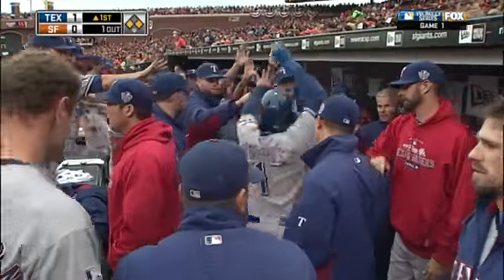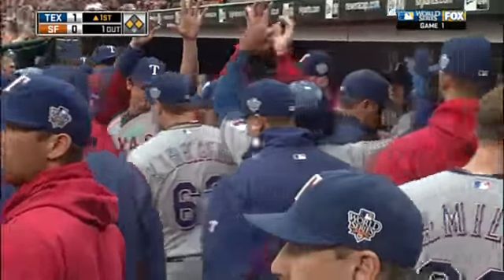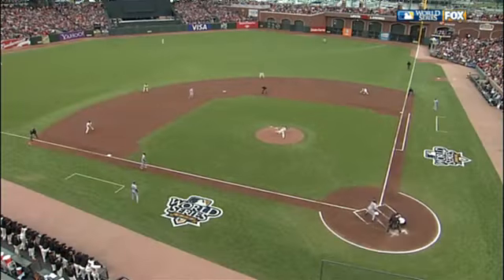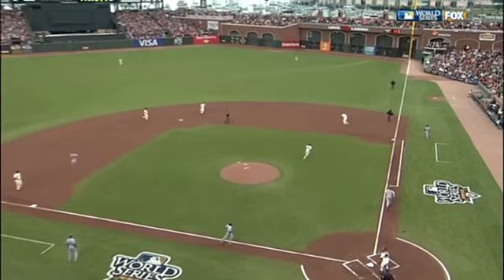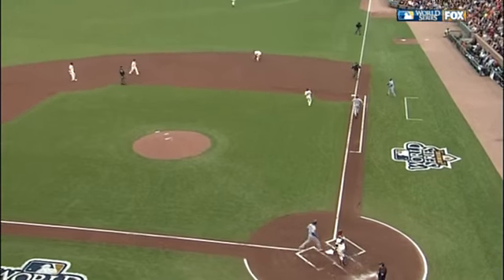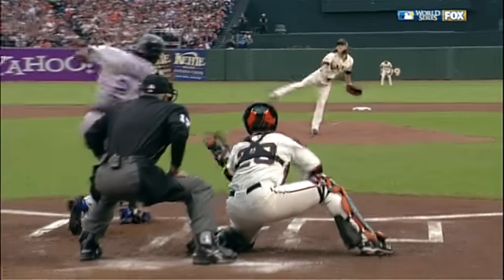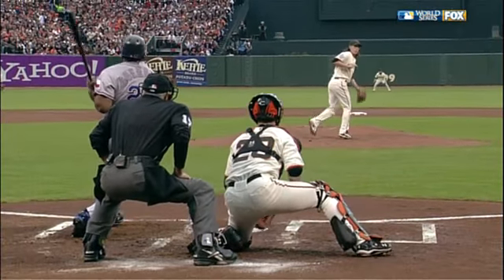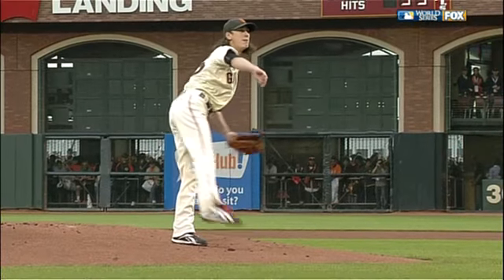2010/10/27 Vlad's RBI single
WS 2010 Gm 1: Vlad knocks an RBI single off Lincecum